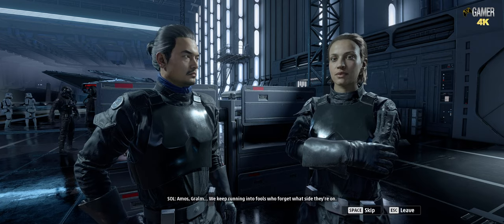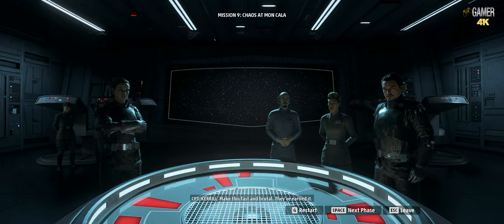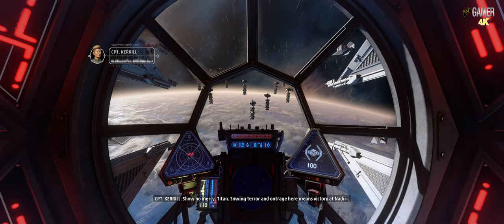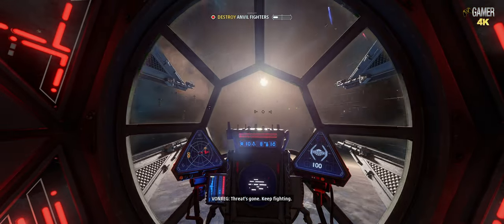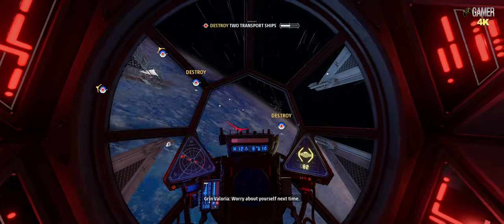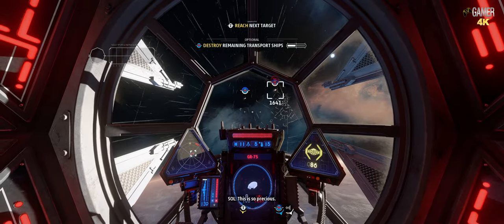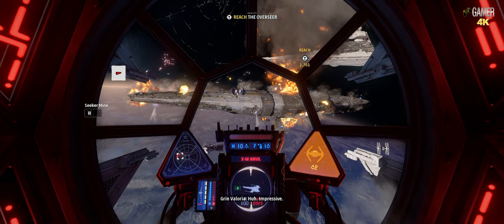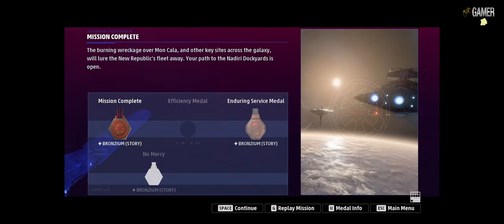Star Wars Squadrons - Mission 9: Chaos At Mon Cala (4K - Walkthrough - No Commentary)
⭐ - Like my facebook page for video updates(I actually check this one often)